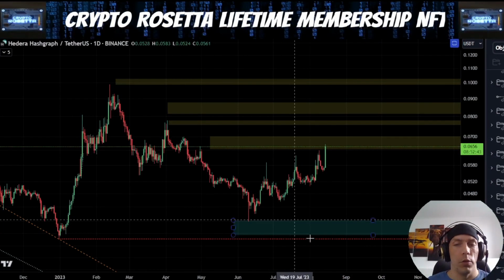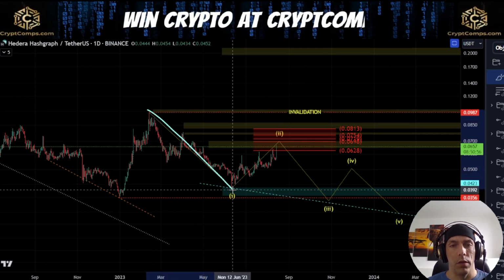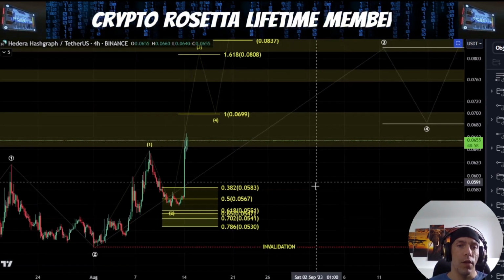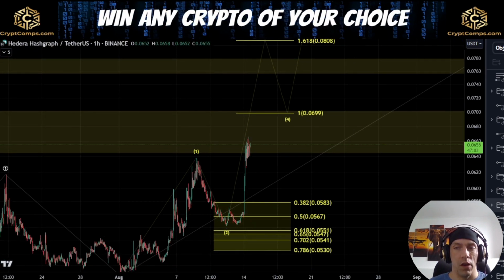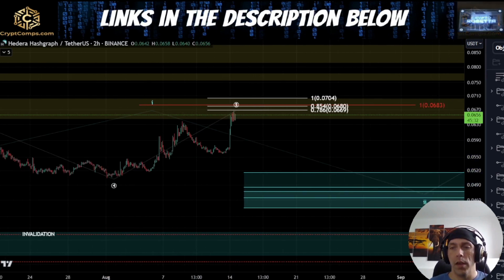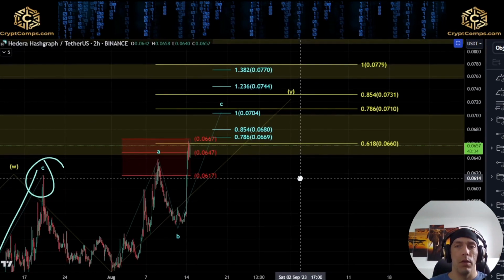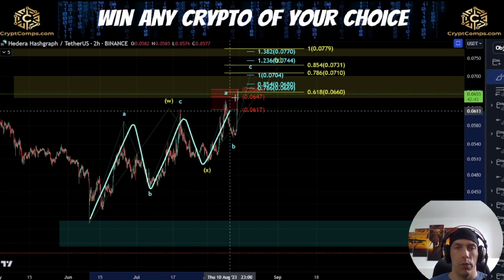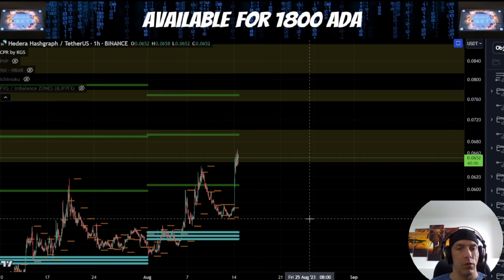⚠️GET READY FOR IT⚠️ Hedera HBAR Price UPDATE - Technical Analysis/Elliott Wave Analysis